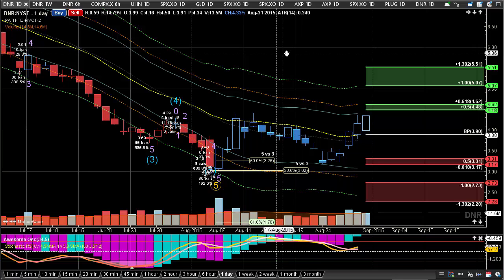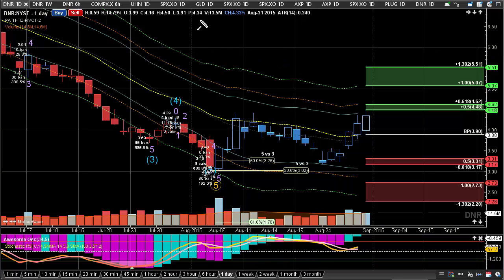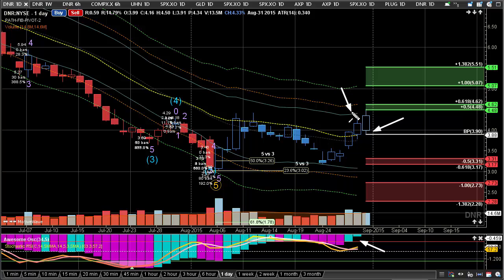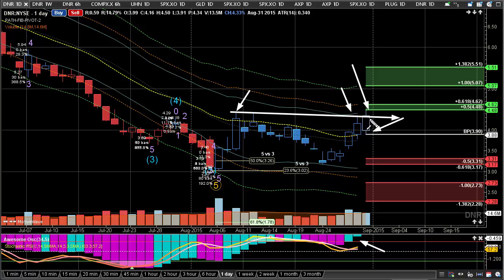Day Trading For Beginners - Technical Analysis